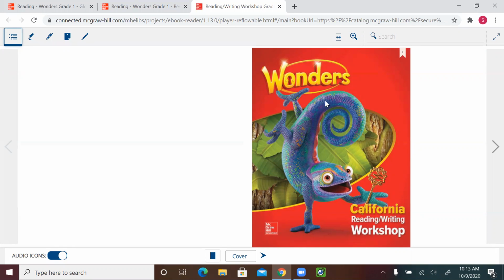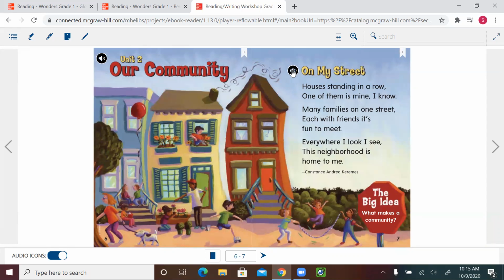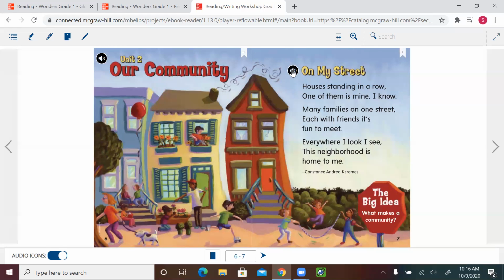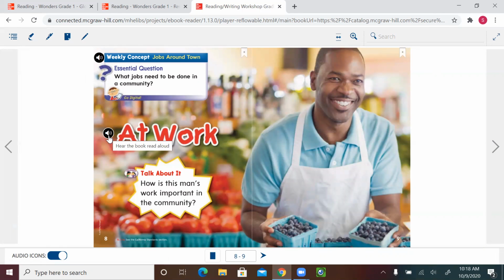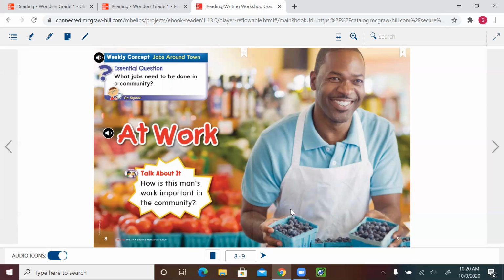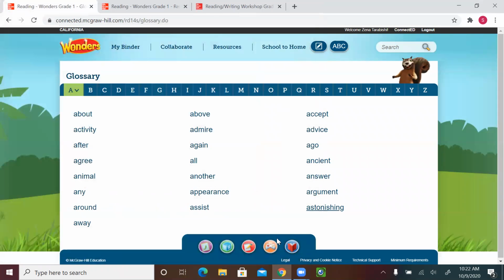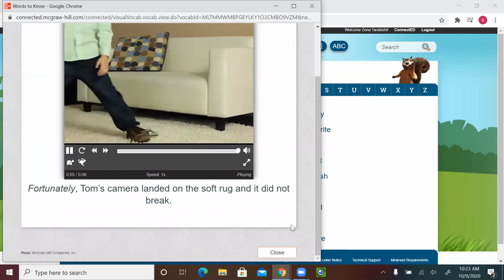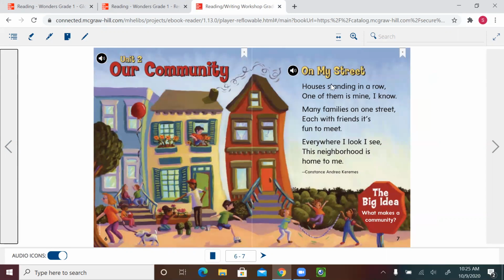Unit 2 Week 1 Day 1